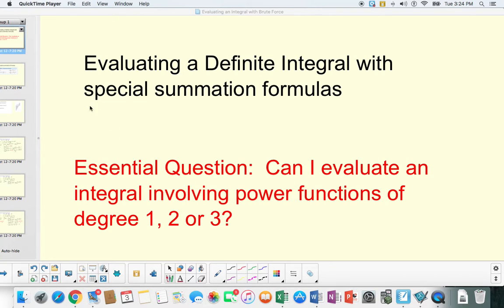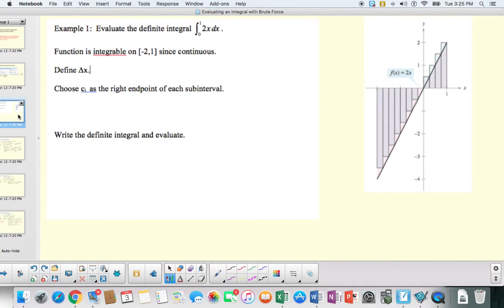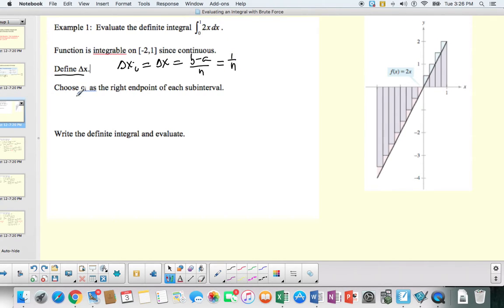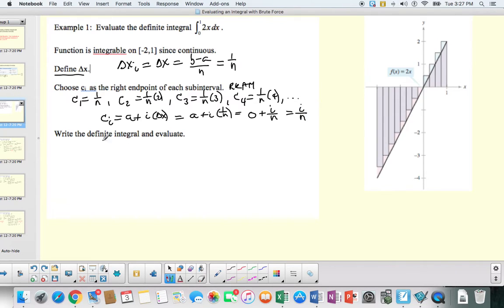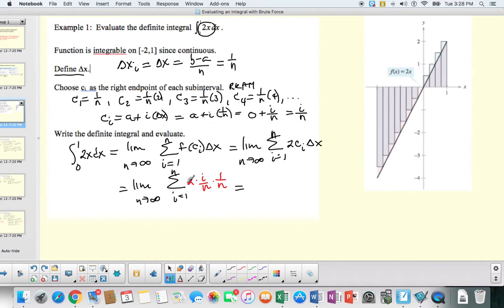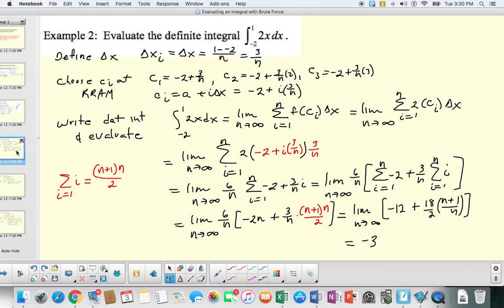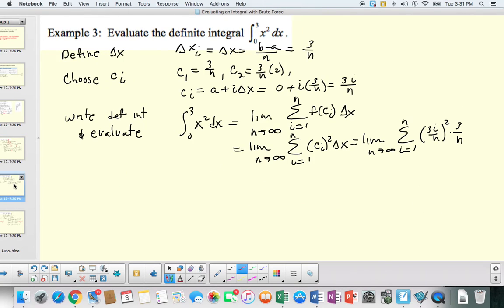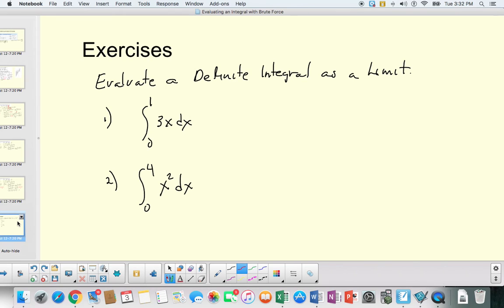Evaluating a Definite Integral Screencast AB Calc